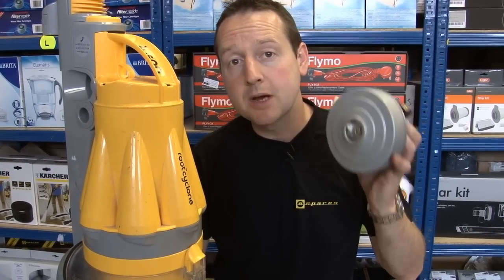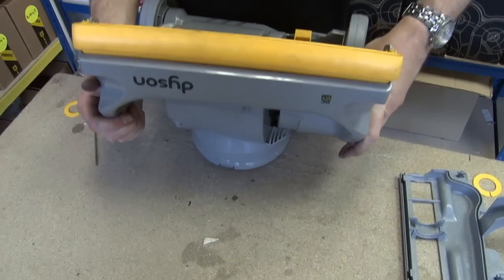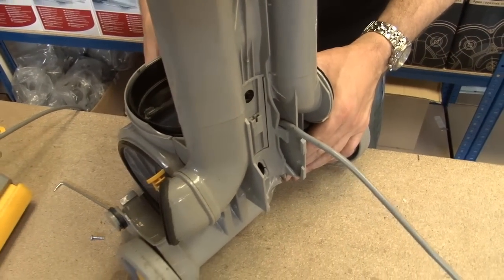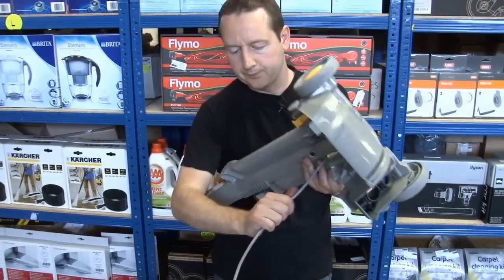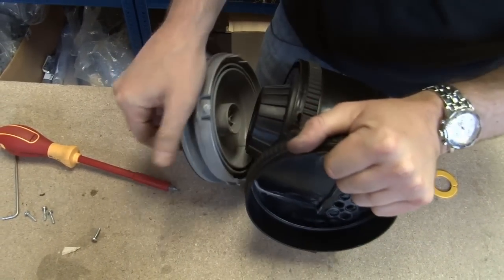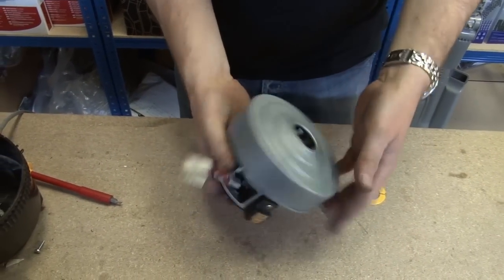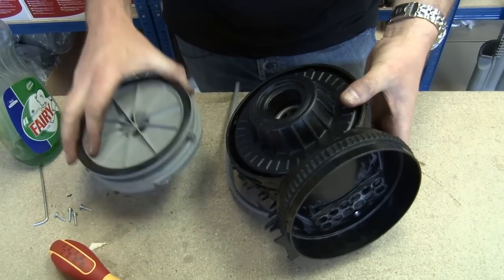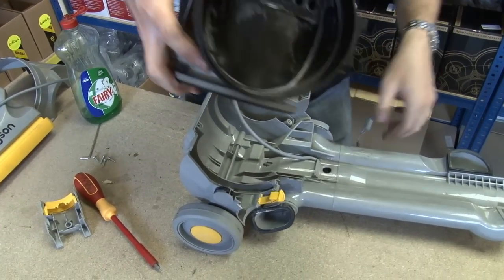Dyson DC07 Motor Faulty? - Swap Dyson DC07 Motor Yourself!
Dyson DC07 Vacuum Motor – How to Replace.
Is your Dyson vacuum cleaner not turning on or working? This could be a sign that the motor is faulty, which is why we’re here to show you how to fit a new motor on a Dyson and guide you through the Dyson motor replacement step by step. Dyson DC07 motor broken?...watch on to learn how to fix!

In this video, we explain everything you need to know about how to change the motor on a Dyson DC07 vacuum cleaner. So if you want to replace a Dyson DC07 motor to get your vacuum working again but you aren’t sure how, you’ve come to the right place!

Visit the eSpares website for any other Dyson spare parts, or other branded vacuum spare parts or accessories you might need.

0:00 Introducing the video
0:28 Removing parts of the vacuum to make the repair easier
1:14 Removing the switch assembly
2:01 How to remove the motor housing and casing
3:52 Refitting the housing and casing to the new motor
4:16 Suggested video: How to refurbish a Dyson Vacuum Cleaner
6:38 Positioning the new motor into the body of the vacuum
7:13 Putting back together all the remaining components
7:57 Refitting the mains cable and switch
8:18 Suggested video: Important Safety Checks For Your Vacuum Cleaner